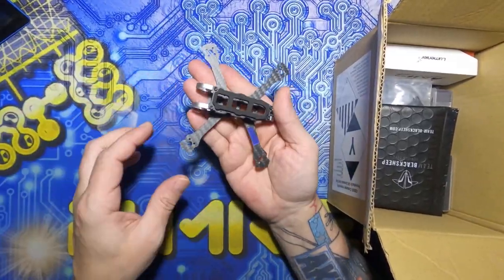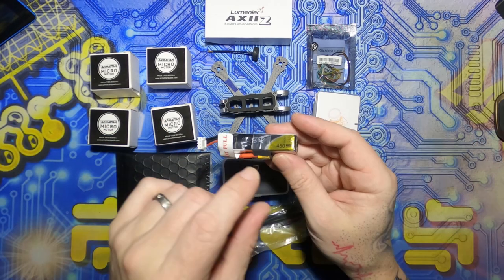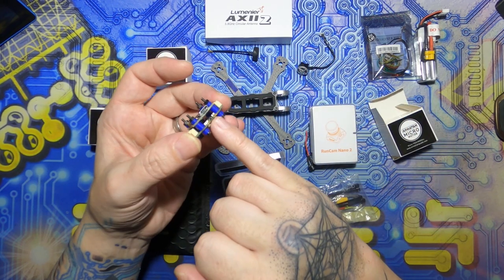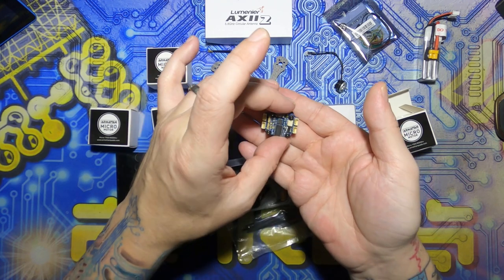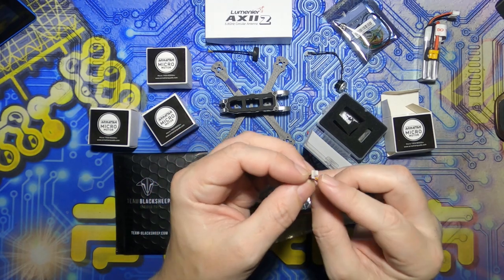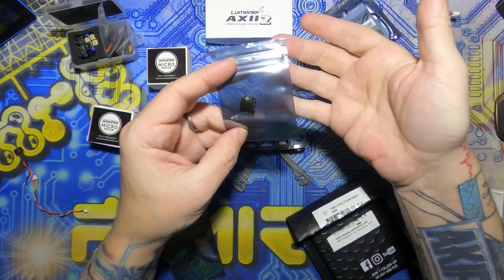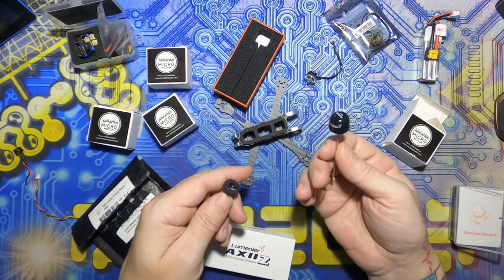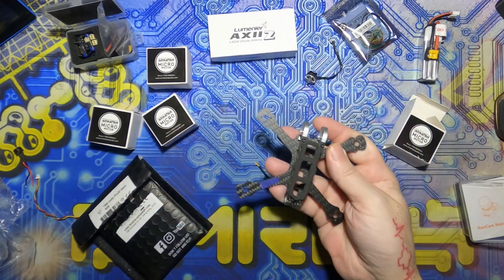Armattan Tadpole [ Part 2 - Parts ]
Eachine Nano VTX (Unify Pro32 Nano From Armattan)

If this video helped you in any way, please rate the content - I appreciate it very much.